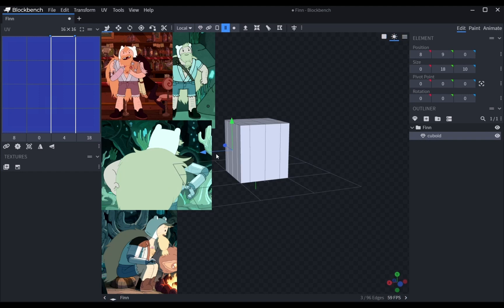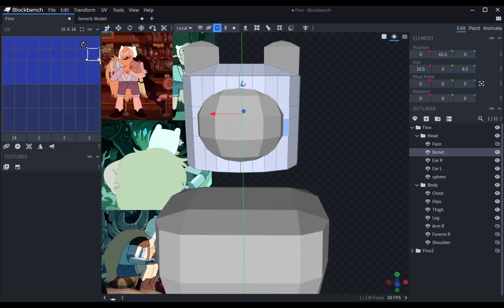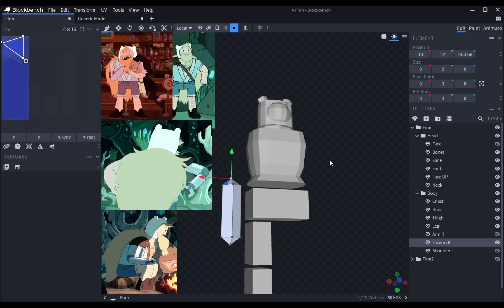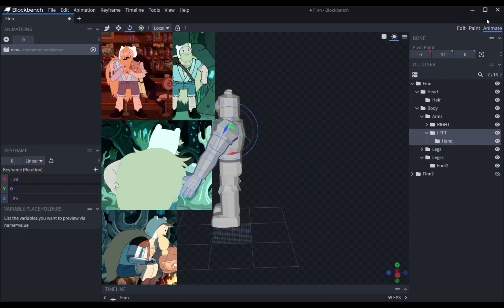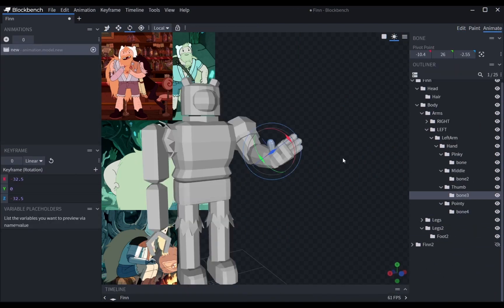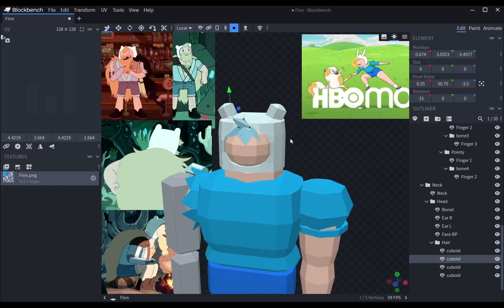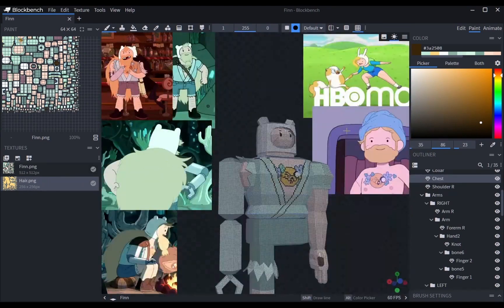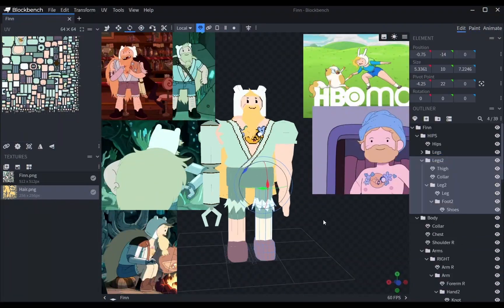3D Modeling Finn from Adventure Time: Fiona and Cake | Blockbench Tutorial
Hey guys! Today I made a 3D fanart of Finn from the new Adventure Time spin-off 'Fiona and Cake'. In this video, I went over my process of I made the model. From sketching the model, rigging it, up to texturing the model. All of these are done in Blockbench since its more accessible for me than other 3D softwares. It took me about more or less than 3 hours to finish this model.

Timestamps:
0:00 - Intro
0:16 - 3d Model Sketching
1:20 - Finn's Beanie
2:50 - Full Body
7:35 - Model Rigging
9:05 - Base Colors
9:25 - Finn's Hair
11:55 - Full Texturing
14:35 - Model Showcase